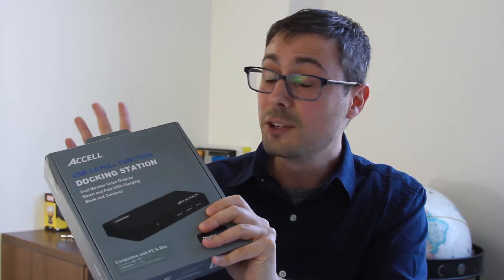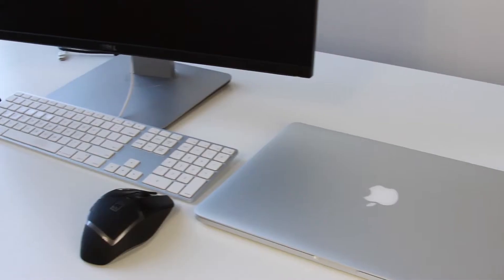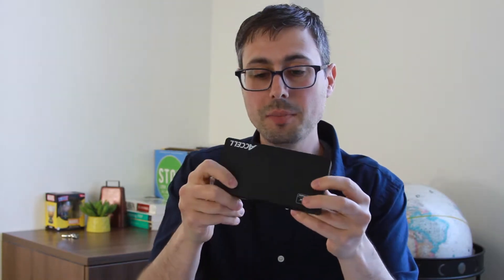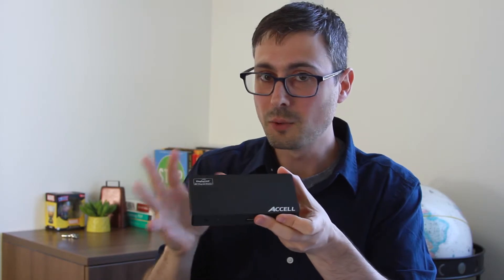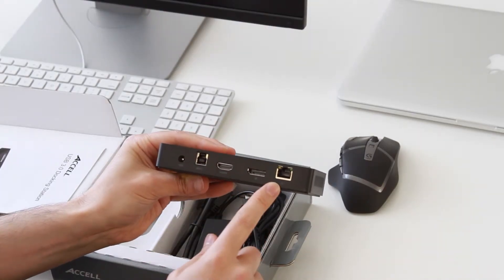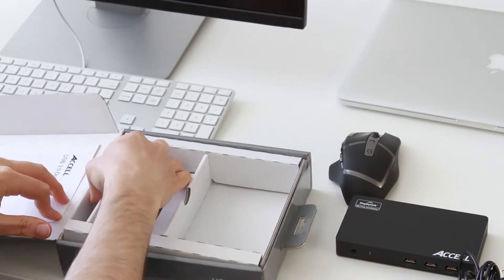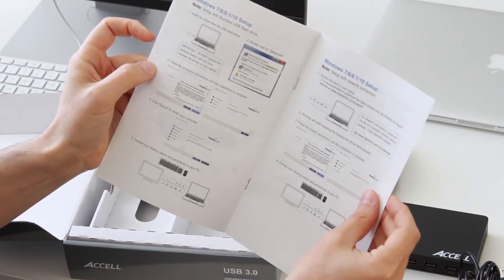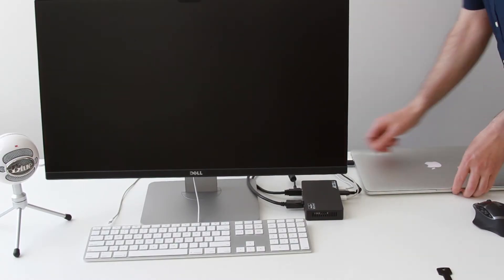Unboxing the Accell USB 3.0 Full Function Docking Station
We unbox, set up, and give our impressions on Accell’s USB 3.0 Full Function Docking Station. The docking station provides all the versatile network and peripheral connectivity you need to – with one USB 3.0 plug – turn your laptop into a full featured workstation and/or link up your system to multiple monitors or devices. Does this USB hub have what it takes to survive the crucible of our super-pro editing studio? And is it easy enough to set up that we’re not going to get distracted by cat videos before its operational?

Part Number: K172B-002B